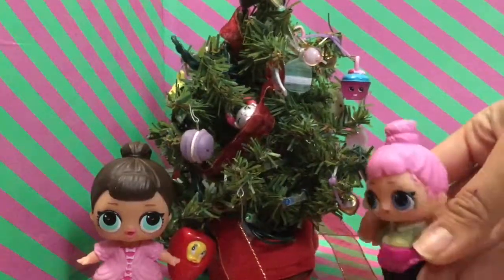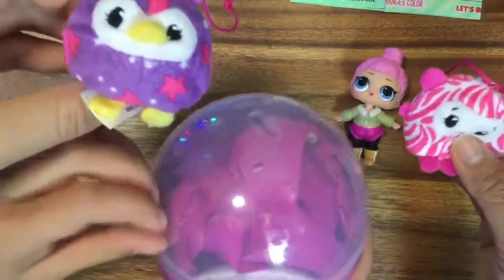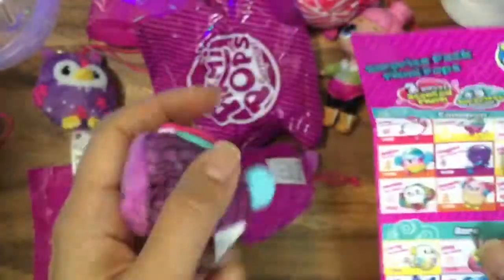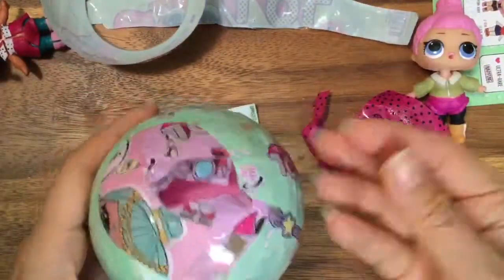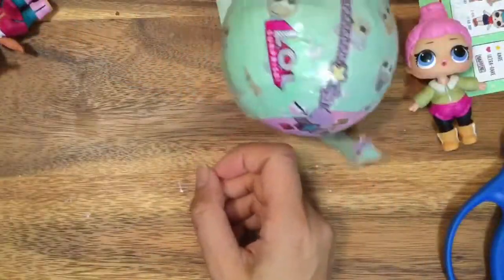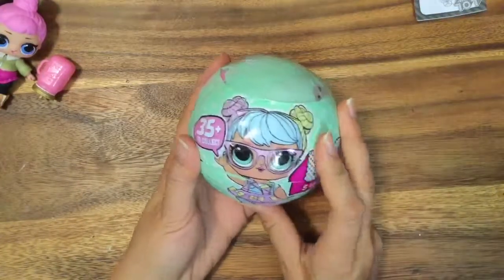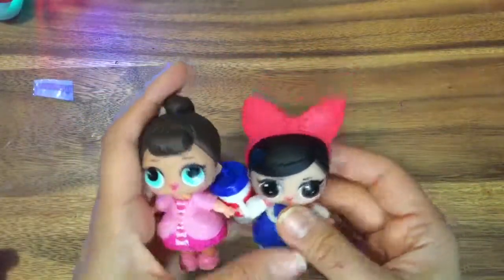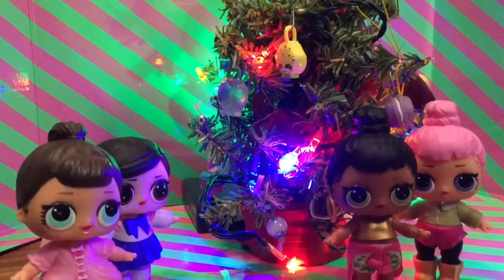LOL Surprise Fanime, honey bun, sugar Sisters Blind Bag Balls Review and Unboxing